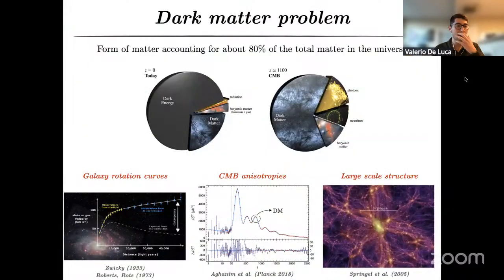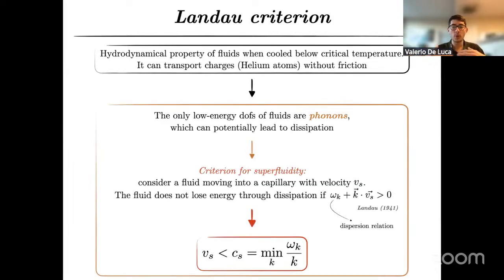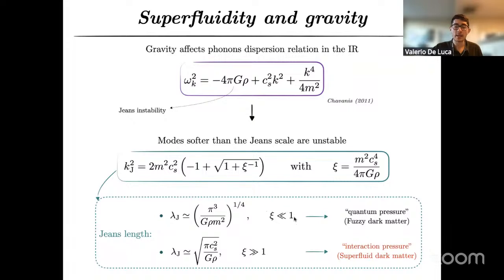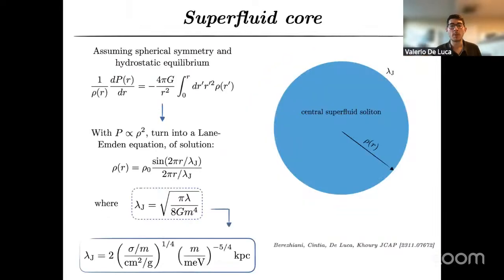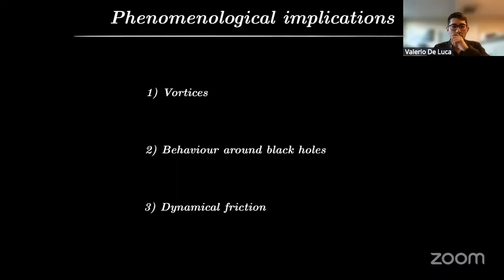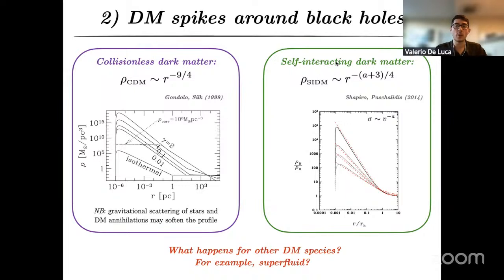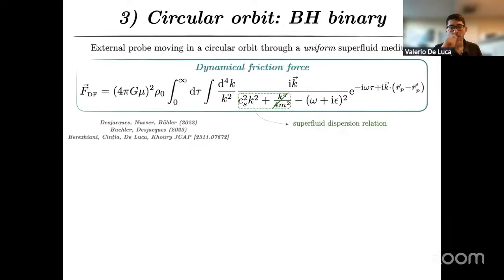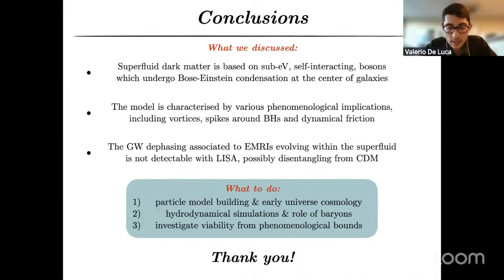Valerio de Luca